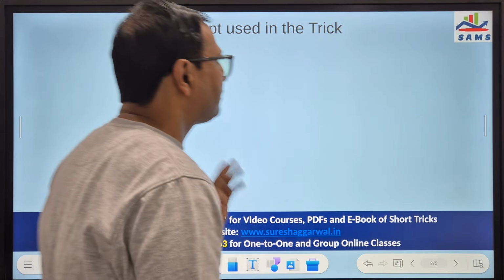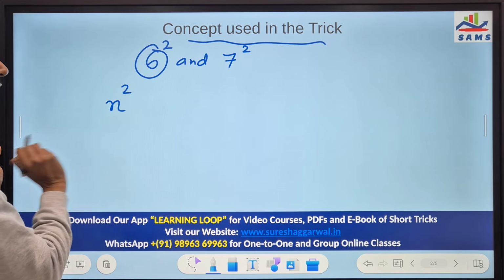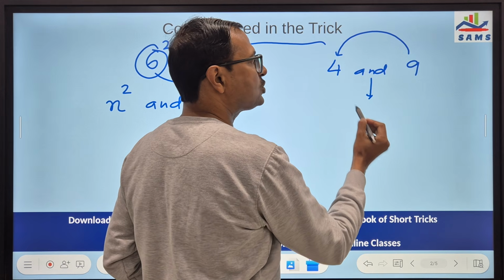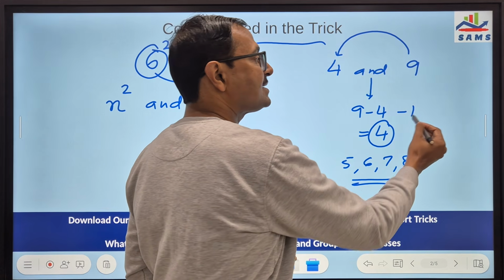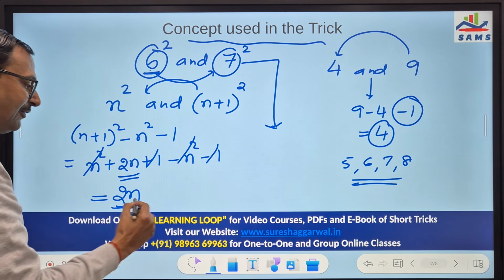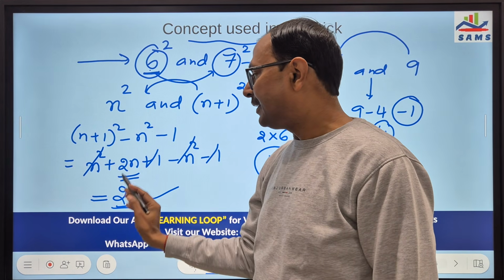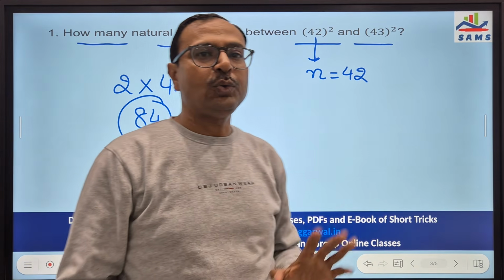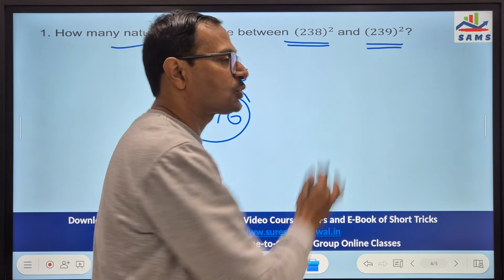Video 62 - Numbers Between Consecutive Squares? Answer Directly in 2 Seconds